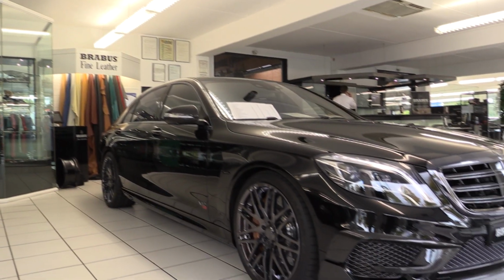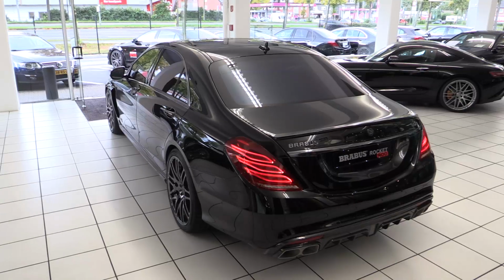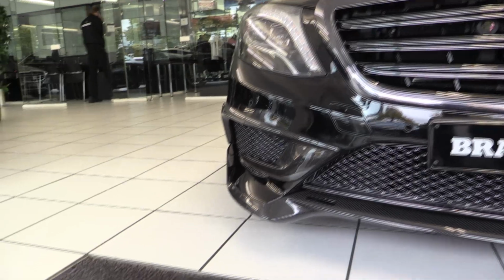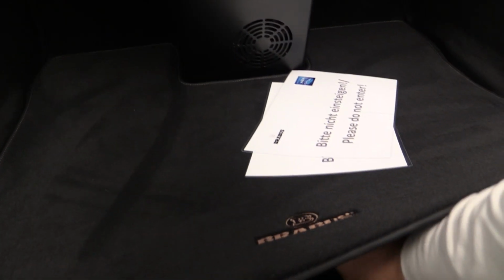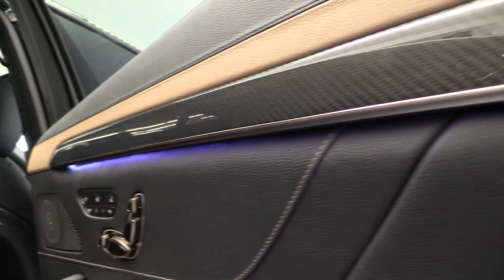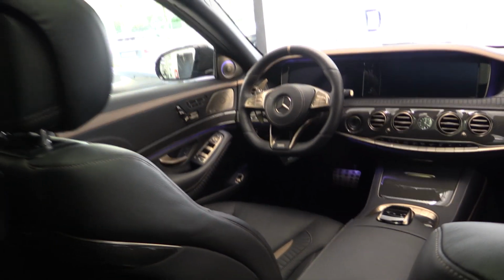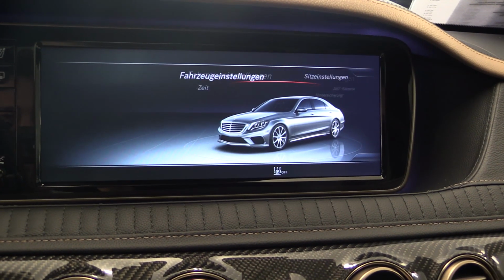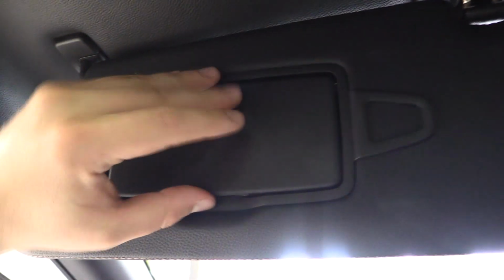2016 BRABUS 900 Rocket S Class In Depth Review Interior Exterior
Hello and welcome to Alaatin61! YouTube's collection of automotive variety! In today's video, we'll take an up close and in depth look at the New 2016 Mercedes Brabus 900 Rocket S Class. This version has 900 HP.

Price as shown here: € 523.050